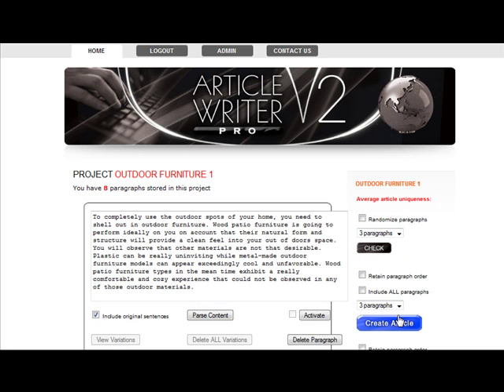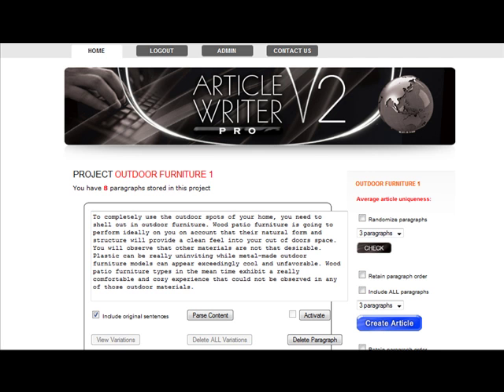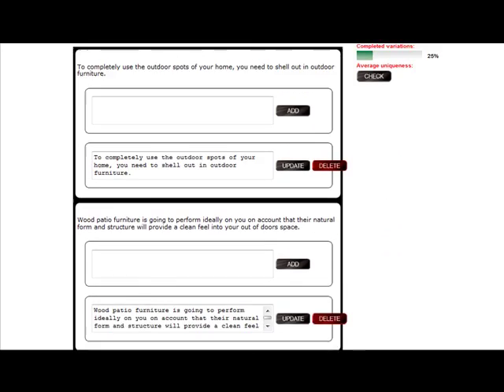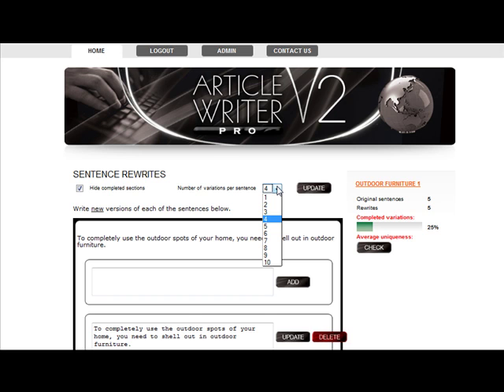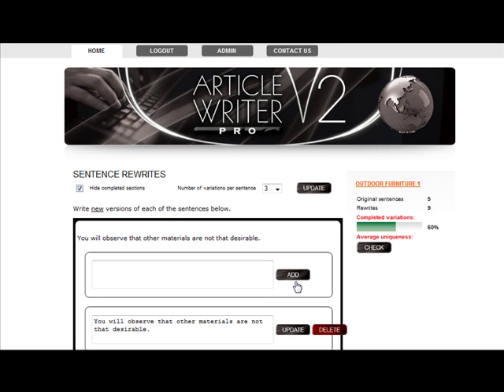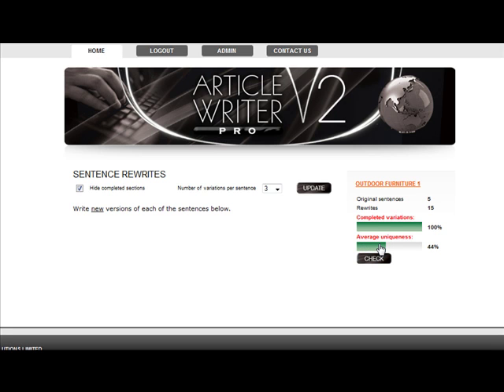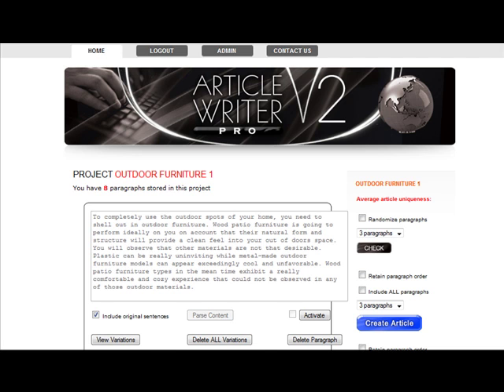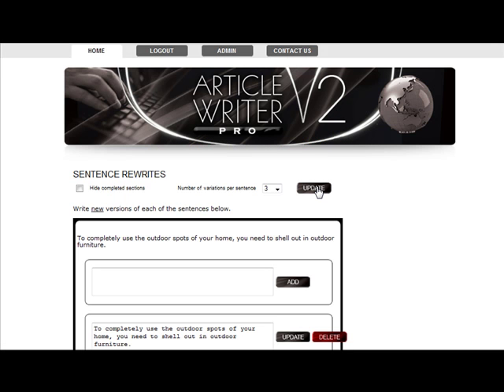Adding rewrites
This video shows you how to add rewrites for your sentences which will then be used by the system to create unique articles.